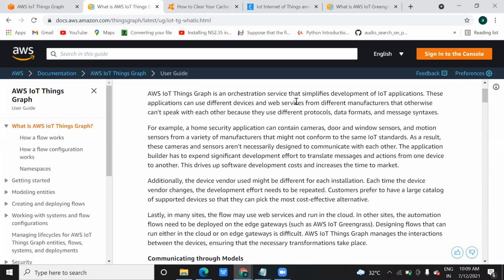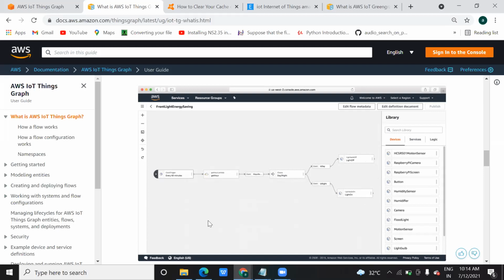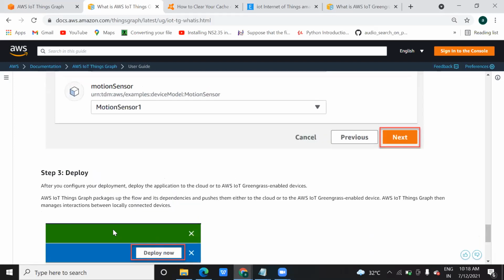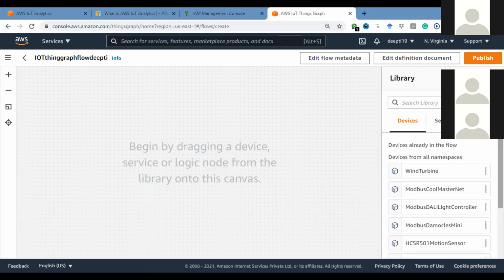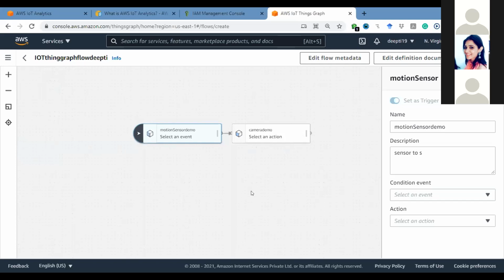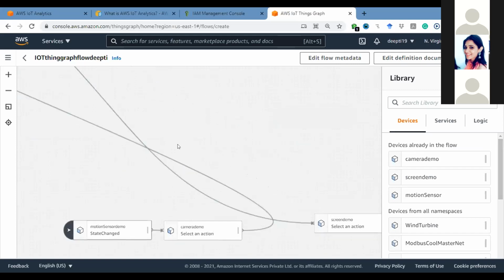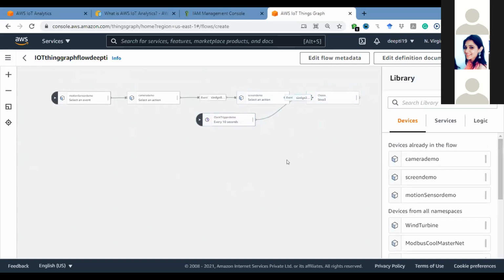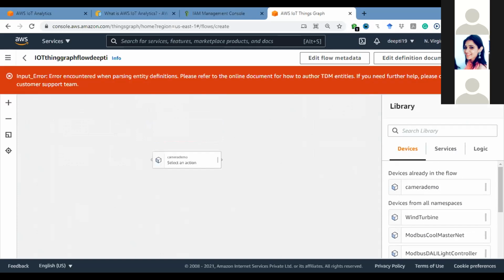AWS IoT Thing Graph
AWS IoT Thing Graph configuration and set up